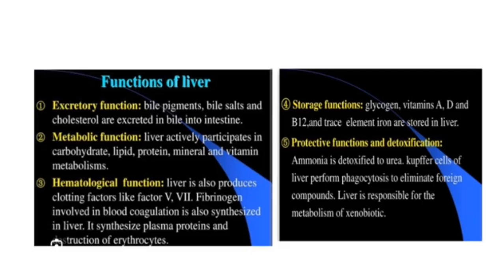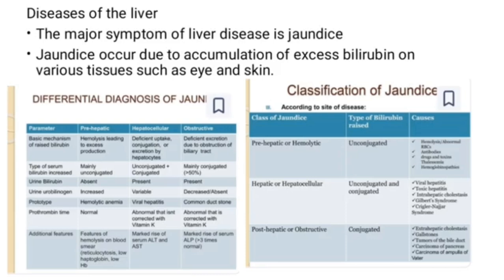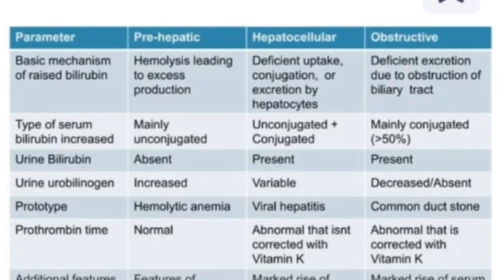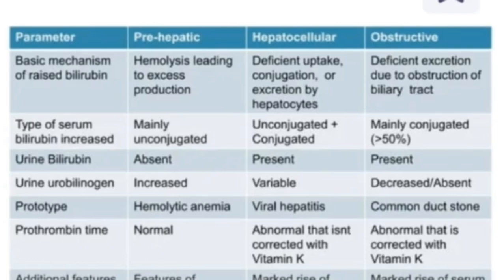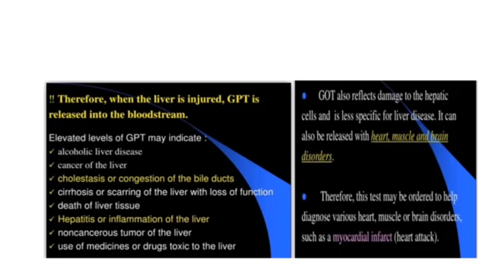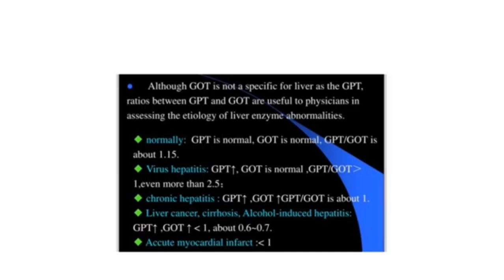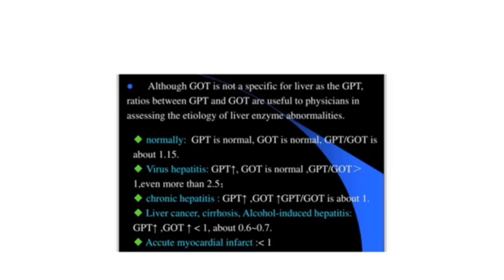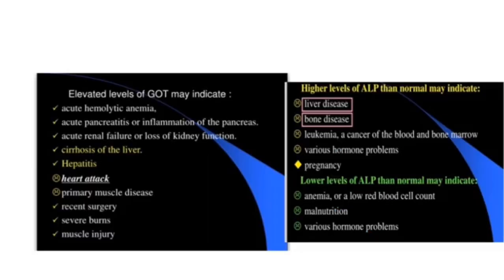BCH 414 REVISION CLASS CONTINUATION